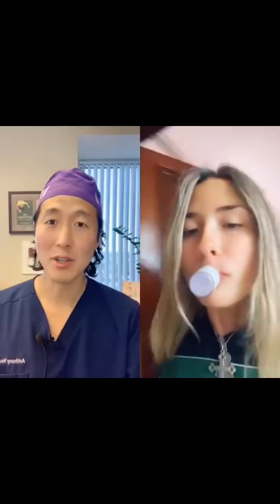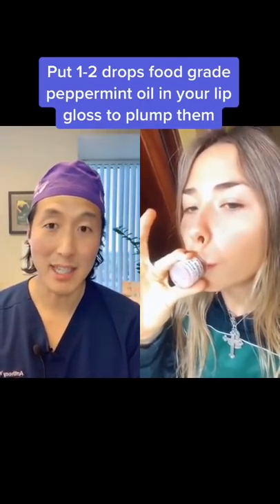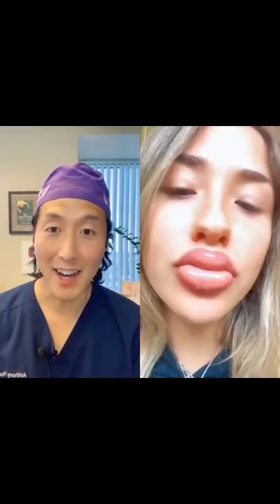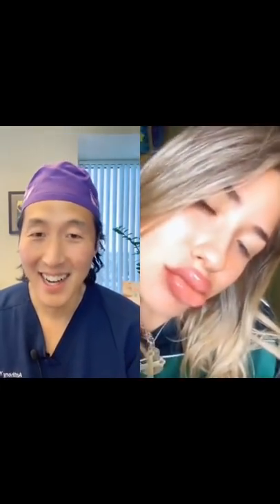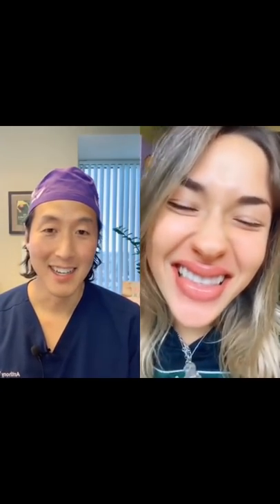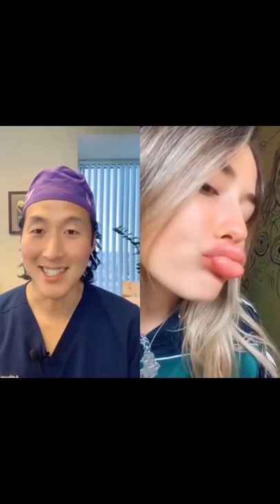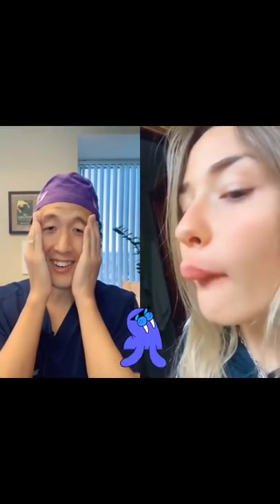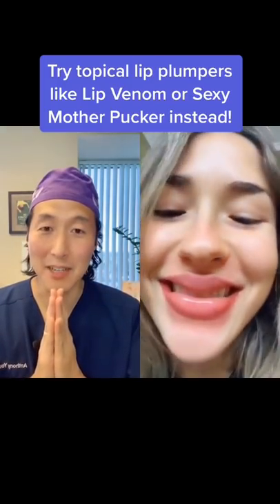Is This The Way To Get Kylie Jenner Lips Without Injections?